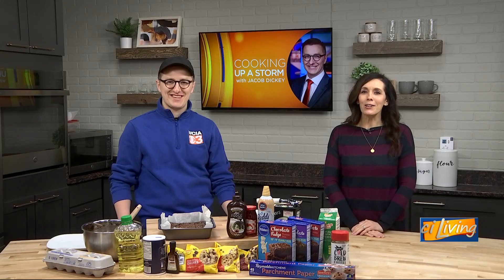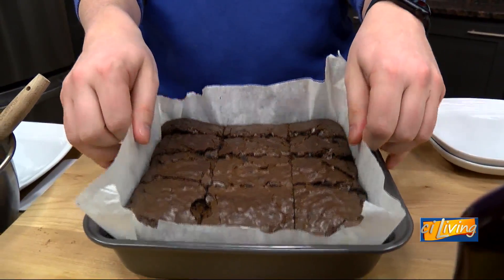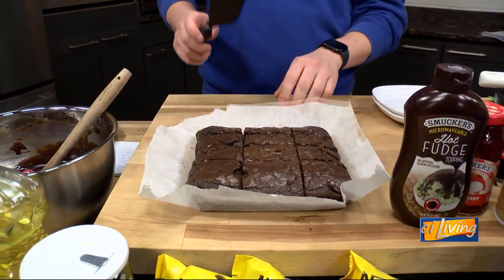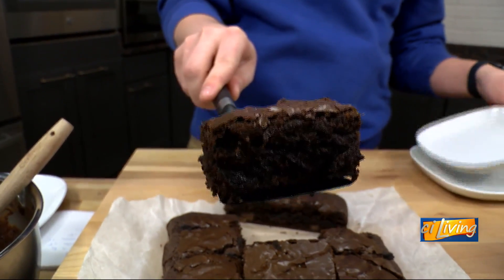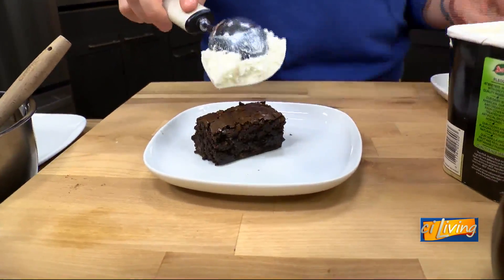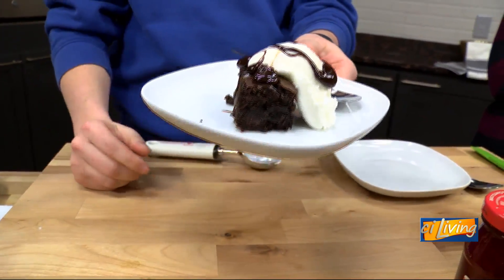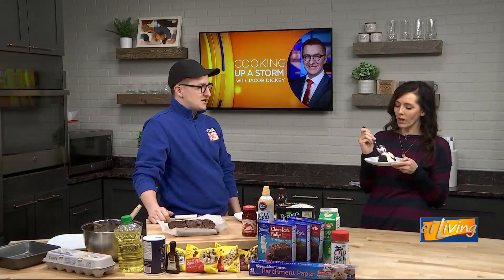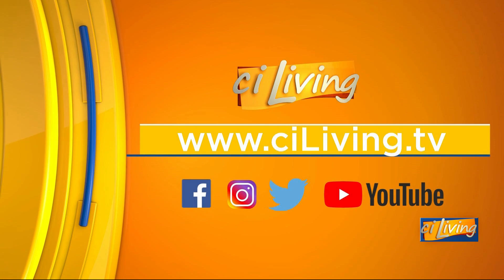CI Living Cooking Up a Storm Reveal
CI Living Cooking Up a Storm brownie reveal